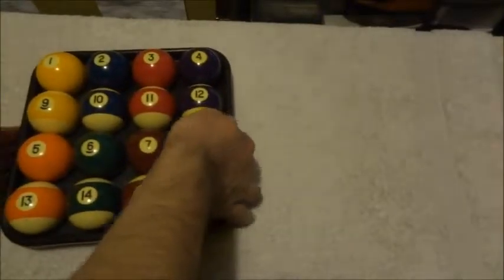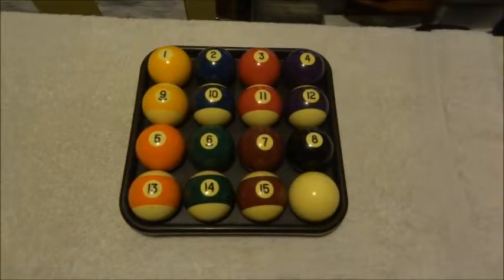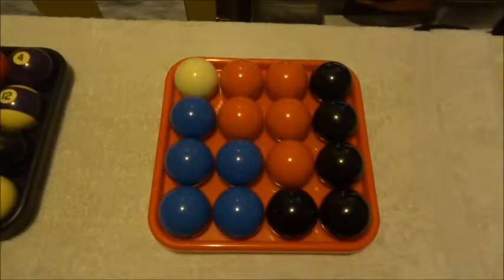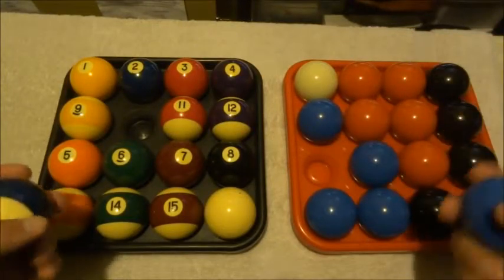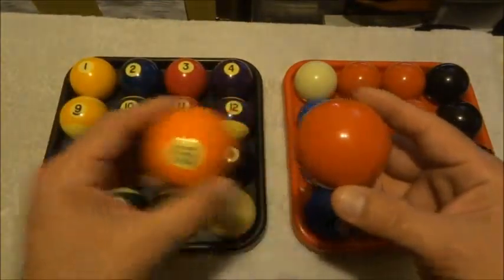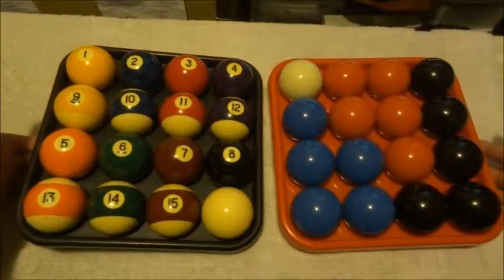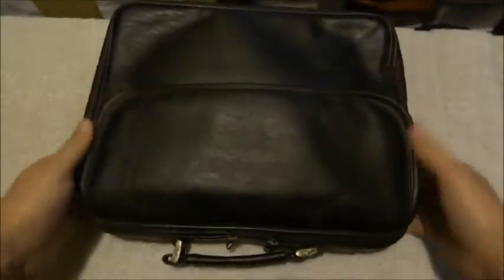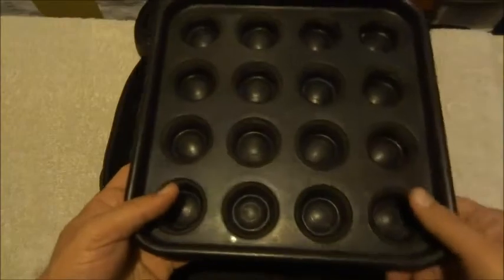Bonus Ball Alternative Ball Set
I bought an inexpensive set of custom balls to play the game Bonus Ball. As of 2/18/2014 the wpbltv.com website is running a special price of $169.99 for its Bonus Ball set. Regular price was $199.99